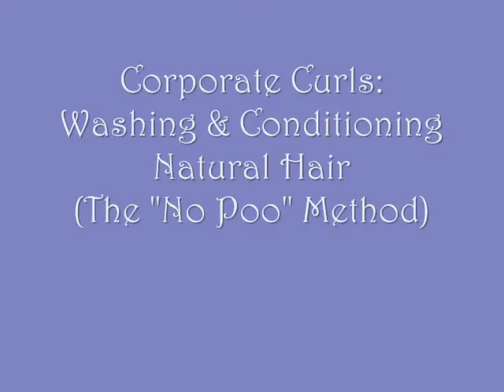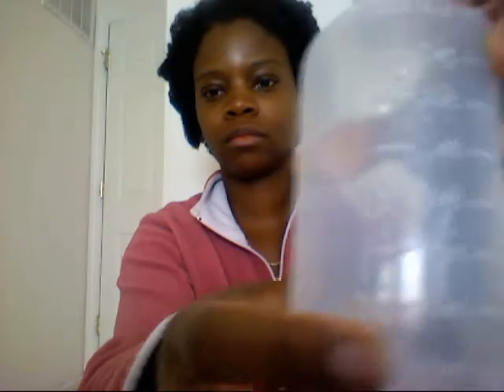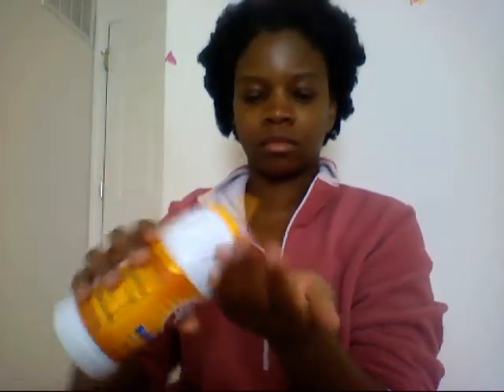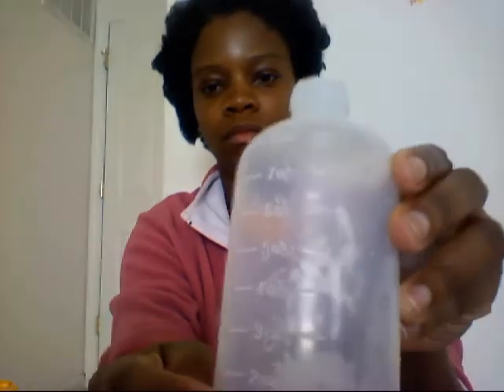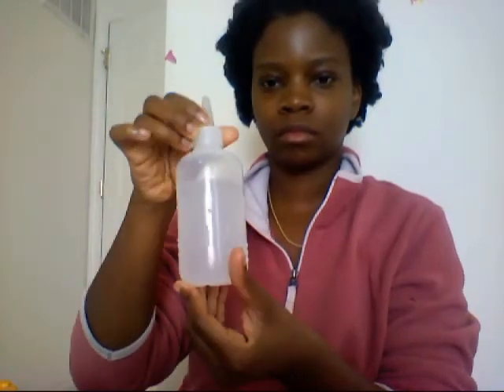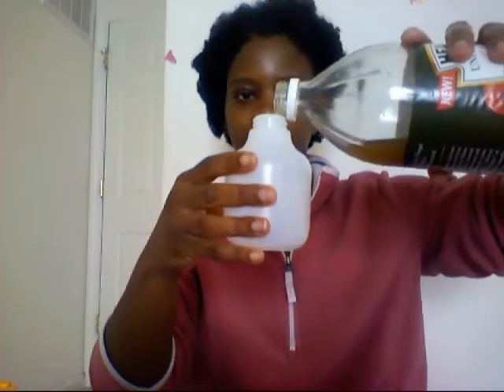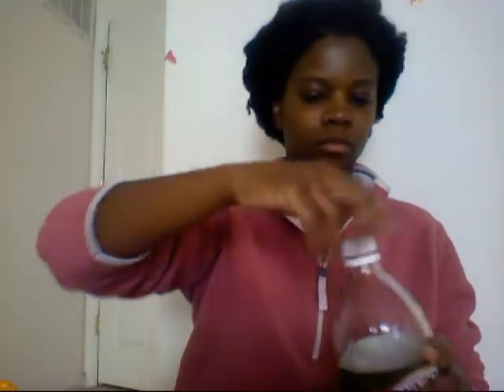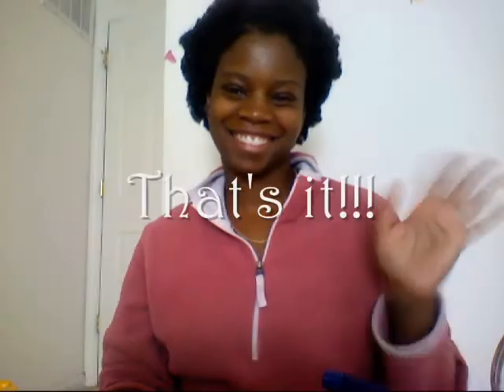Washing / Conditioning Natural Hair ("No Poo" aka "No Shampoo" Method) by Corporate Curls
Here's how I wash and condition my natural hair using the "No Poo" aka the "No Shampoo" Method.
xoxo,
-Corporate Curls